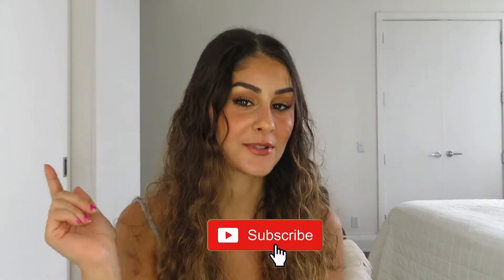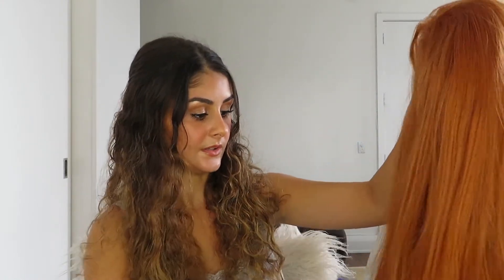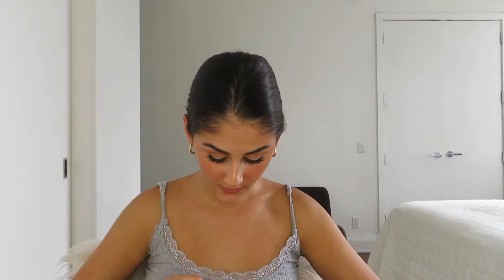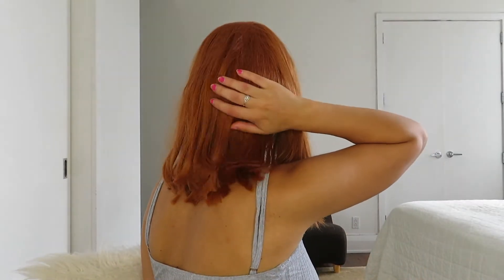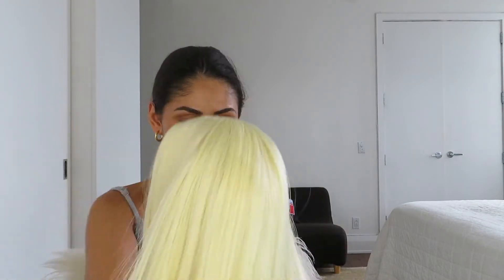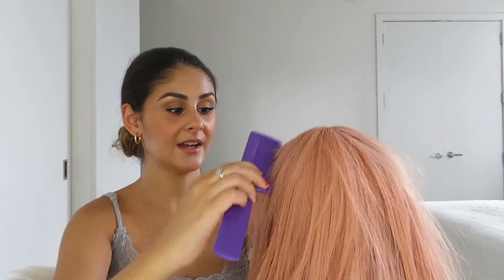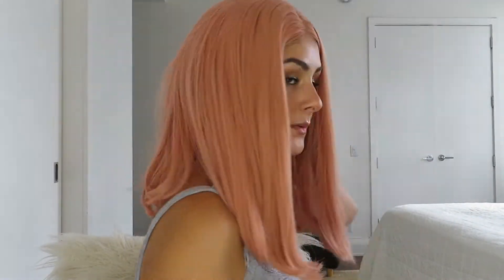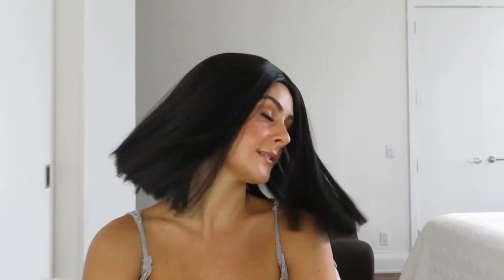TRYING ON WIGS FROM AMAZON!!! **ALL UNDER $40**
HEY DT FAM, WELCOME BACK TO THE CHANN ;)

TRYING ON WIGS FROM AMAZON!! THEY ARE ALL UNDER $40!

1. (Copper Orange)

Dana's Twitter: @thishitisdanans
Dana's TikTok: @thisshitisdananas

(encourage him to post more) ;)
Tarique's TikTok: @__tarq

OUR JOINT TIKTOK: @danaandtarq

**HOPE YOU ARE ALL STAYING SAFE AND HEALTHY DURING THIS TIME, WE LOVE YOU❤️❤️❤️❤️❤️